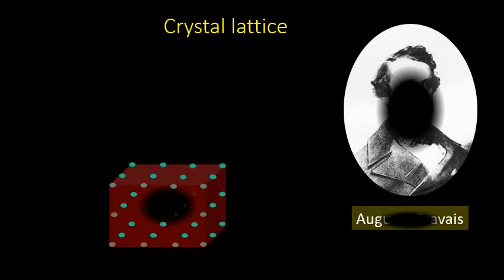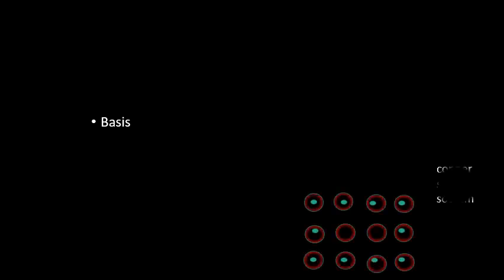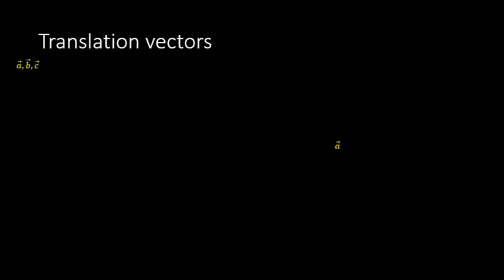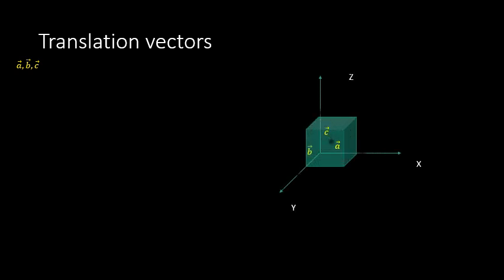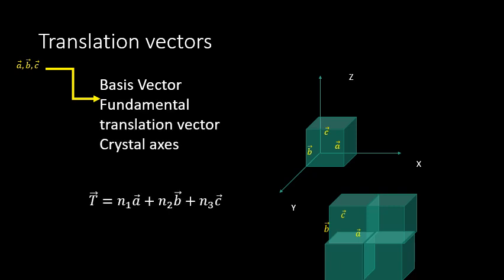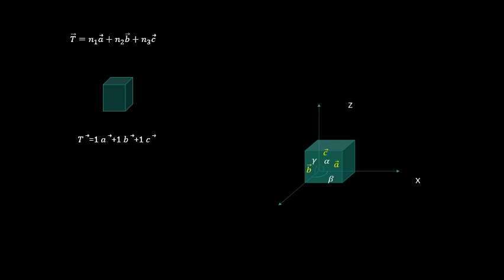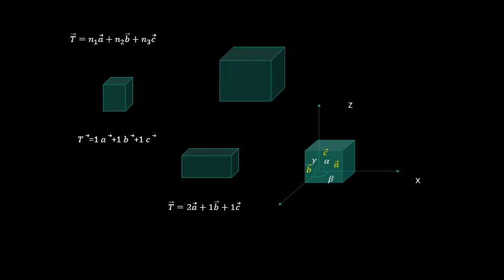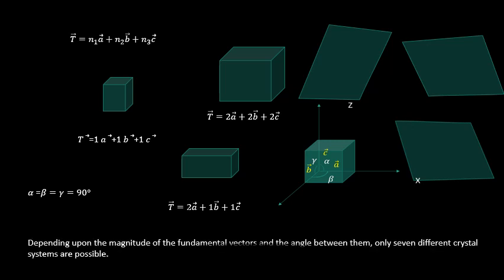2nd class crystal lattice english